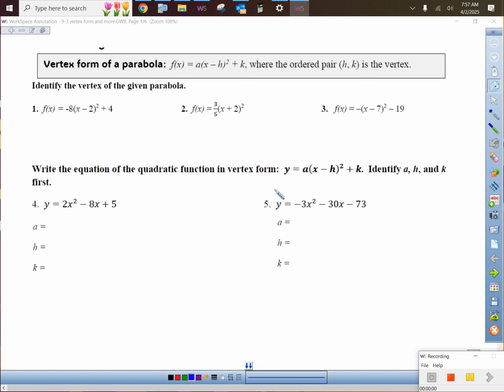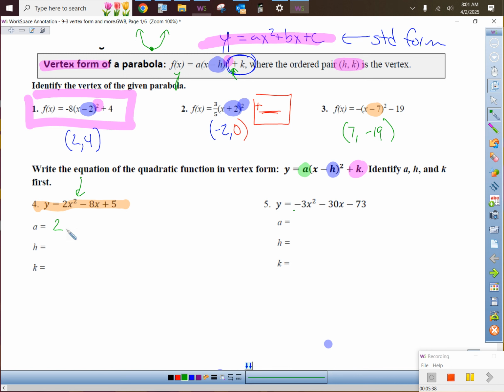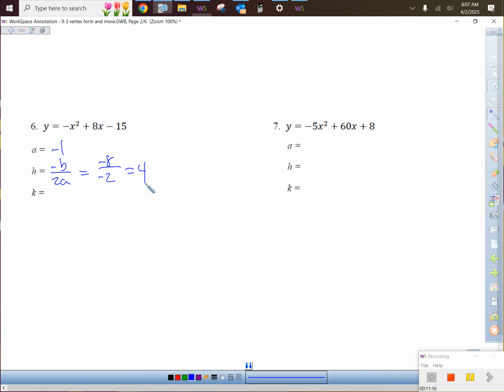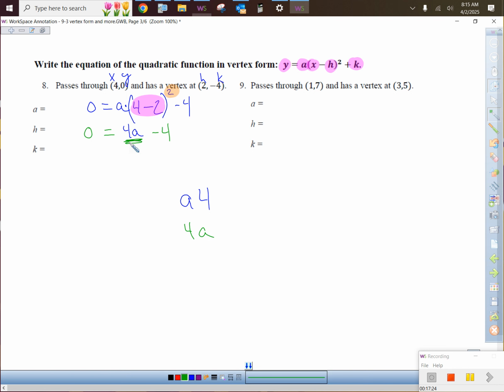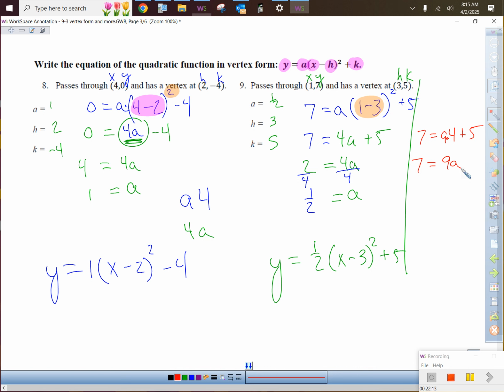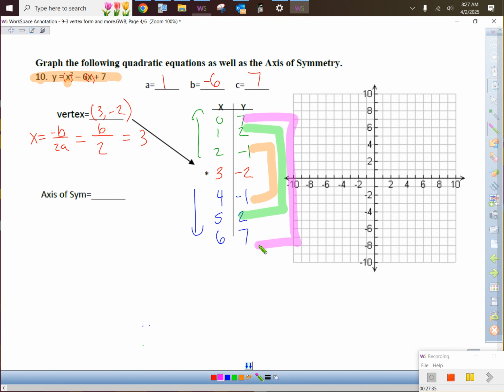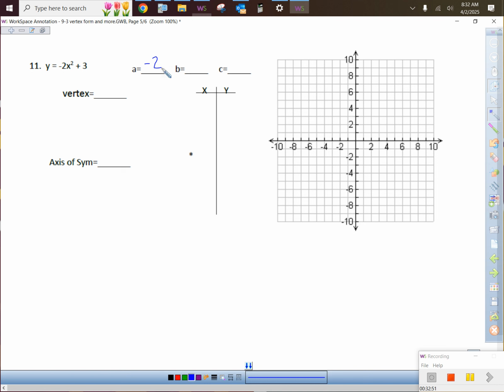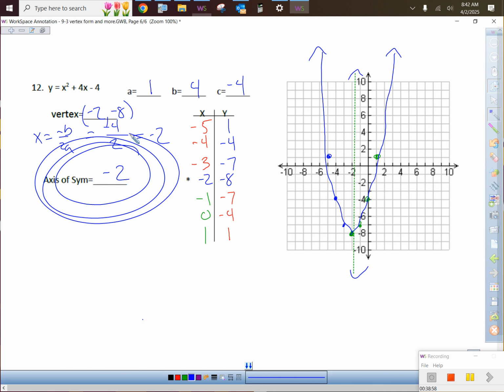VIDEO 9-3: Vertex form of a parabola and graphing